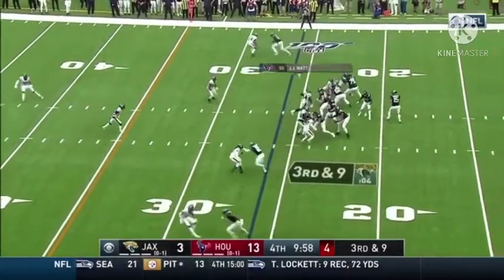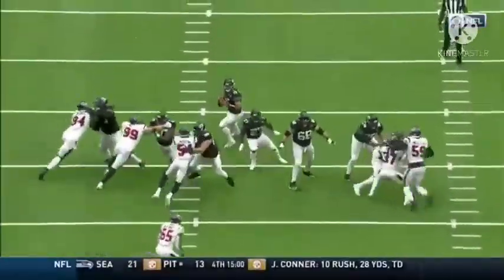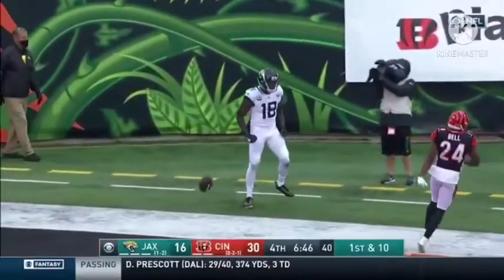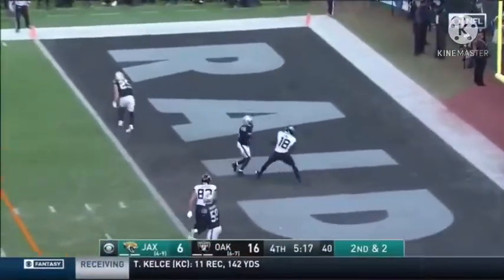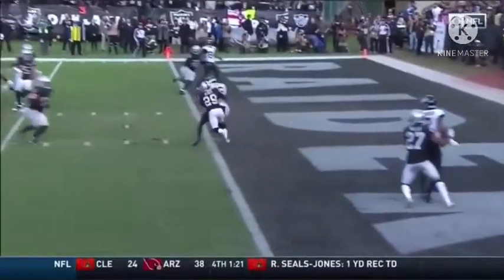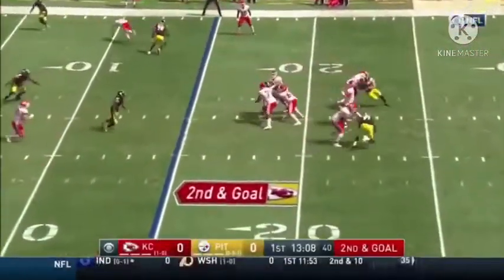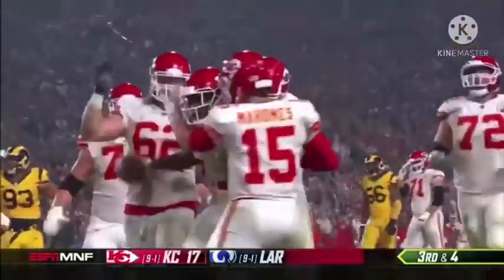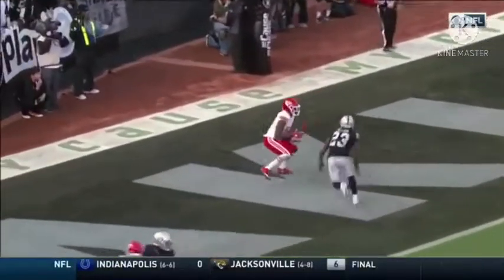Lexi Belle Highlights “Welcome To The Braxton Family”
Property Of Global 4Kids